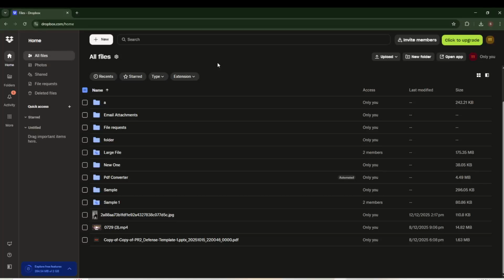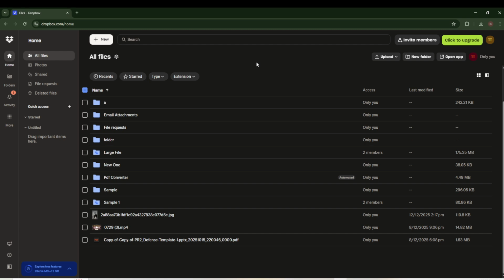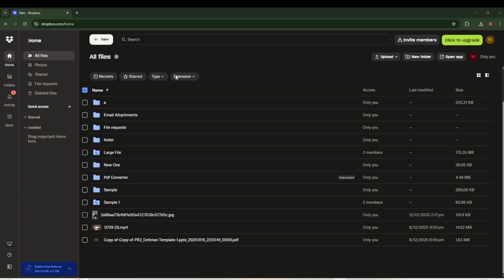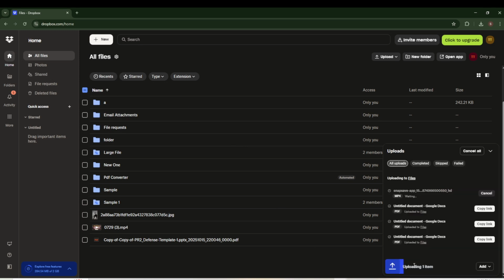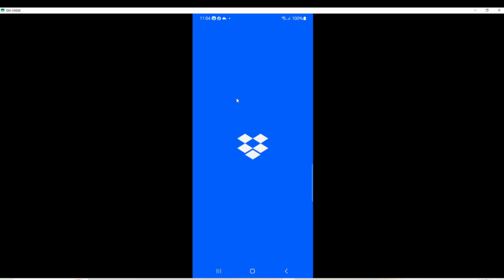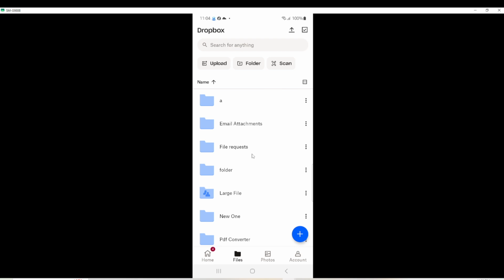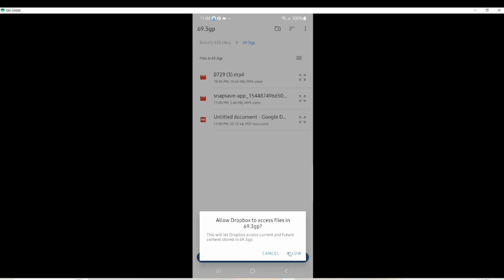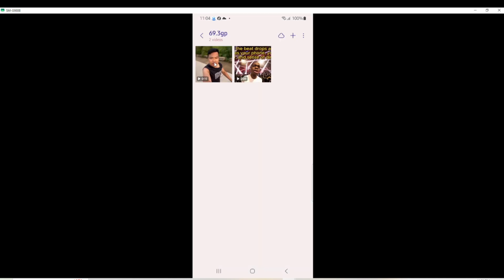How To Download Files From Dropbox Computer To Mobile [2026 Guide]